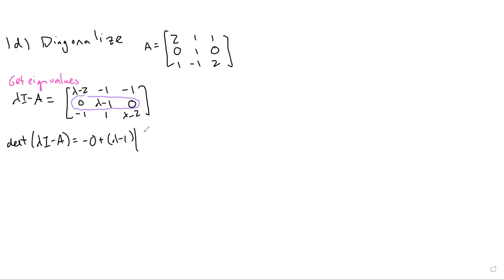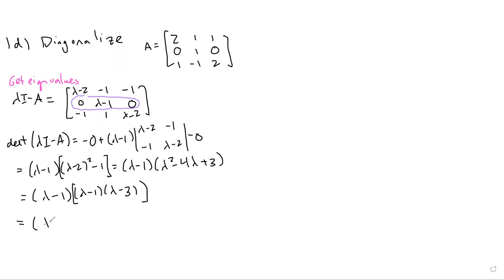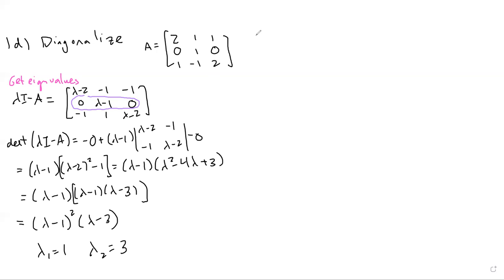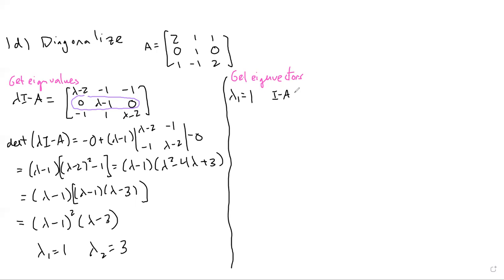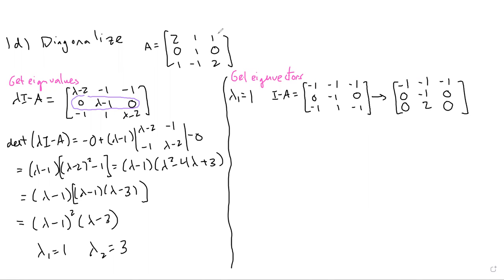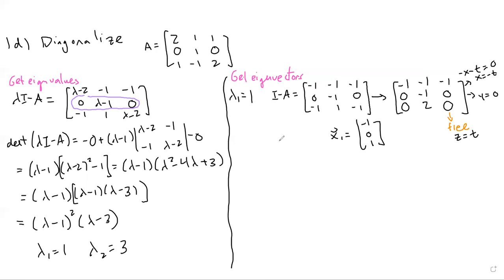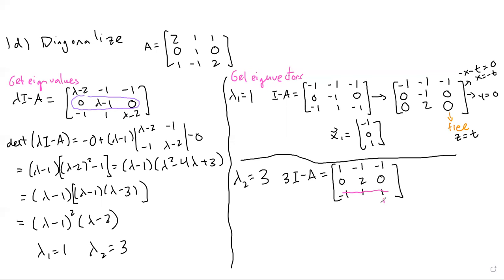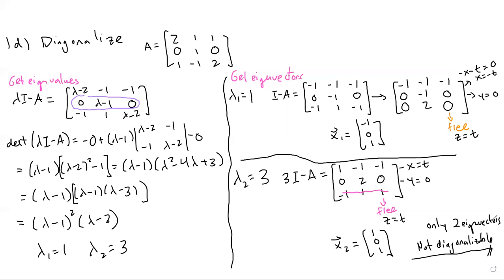5 4 1d 3x3Diagonalize